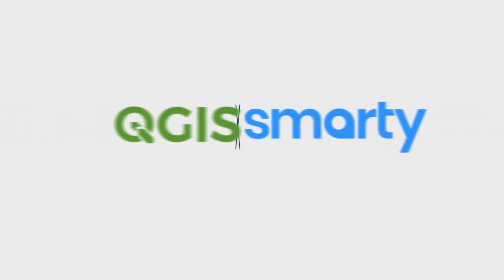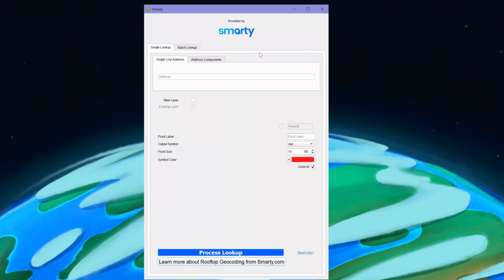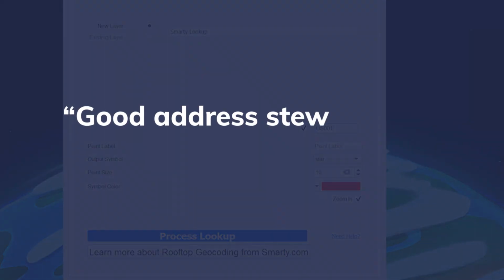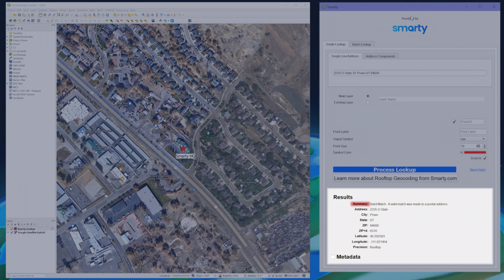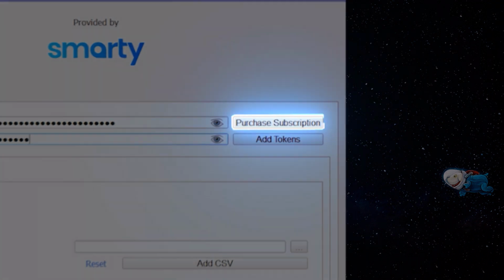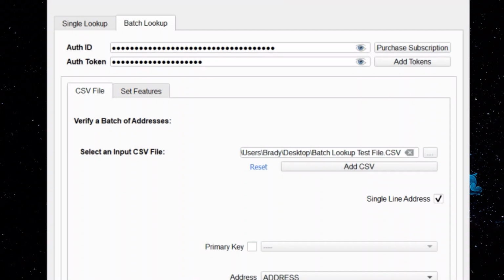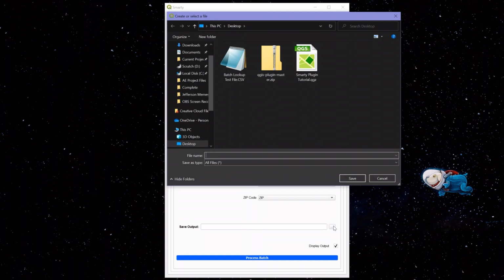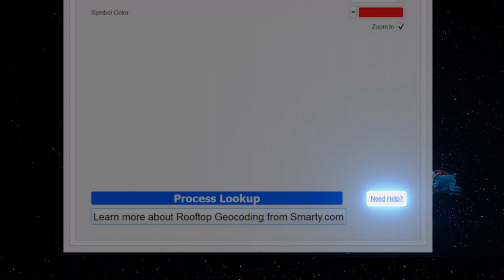How to Geocode Addresses Using QGIS | Tutorial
Smarty’s US Rooftop Geocoding engine provides the highest resolution geocodes available on QGIS. Other geocoding plugins on QGIS are struggling to hit the right parcel or block for a geocode, but Smarty features a 95% match rate with the actual rooftop and parcel. The plugin goes even further with subaddress geocoding that can match secondary addresses like apartment units and office suite rooftops in building complexes.